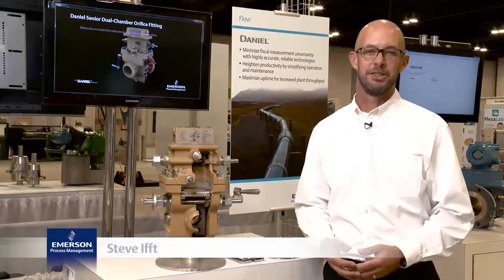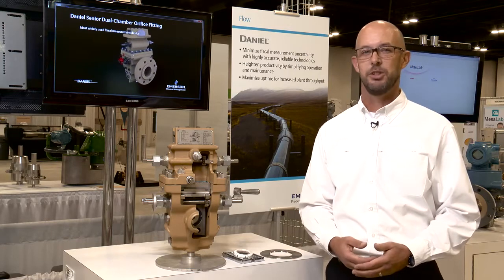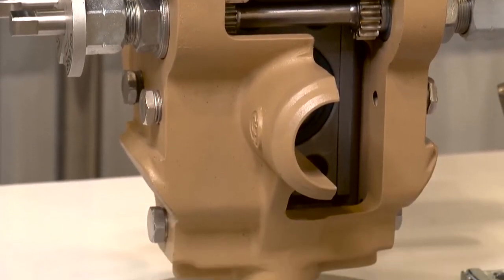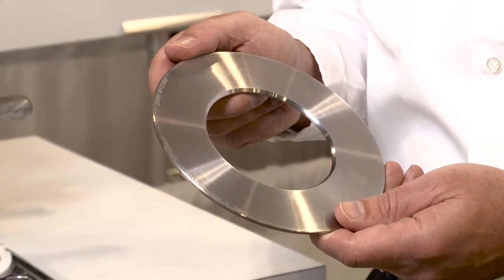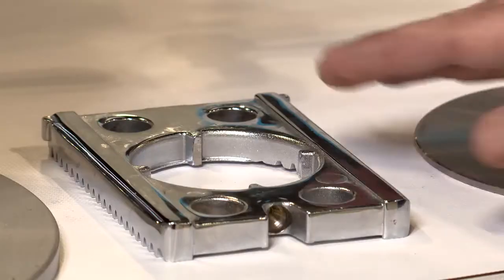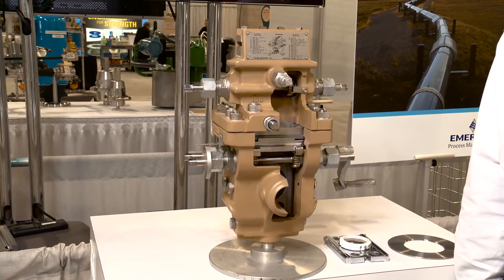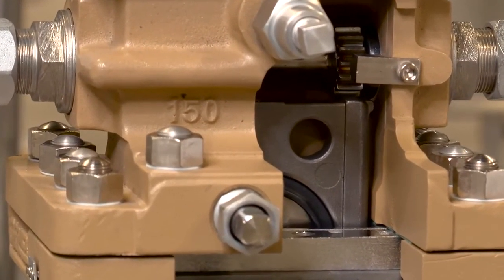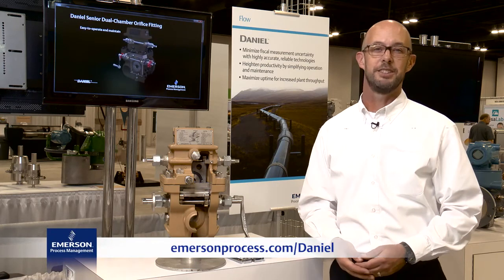Senior Orifice Fitting para medida de caudal en Oil y Gas Daniel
Vea cómo el accesorio de montaje para placas de orificio "Senior Orifice Fitting" de Daniel permite una rápida inspección y reemplazo de la placa de orificio según sea necesario, lo que permite a los clientes de la industria petróleo y gas lograr una mayor precisión y fiabilidad en la medición del caudal sin paradas no programadas.

No dude en consultar todas nuestras soluciones para la medida de caudal
Si tiene dudas o quiere que le ayudemos a seleccionar la mejor solución de medida para su aplicación, llámenos al o contáctenos por e-mail. ¡Estaremos encantados de atenderle!